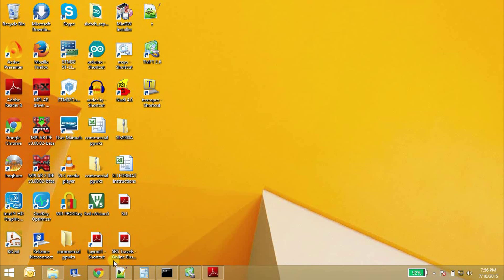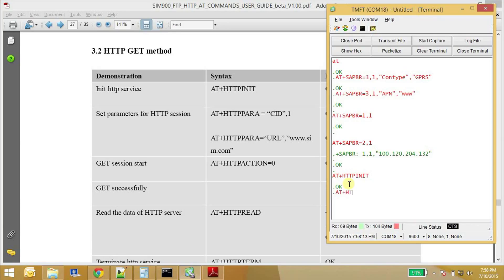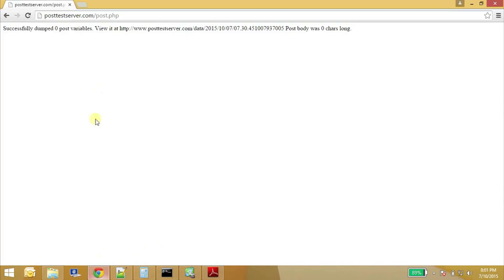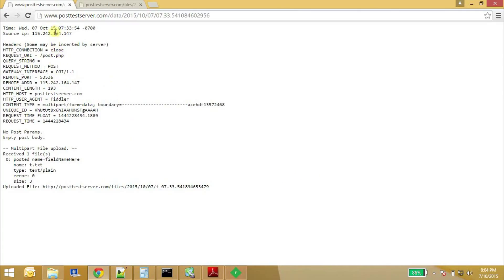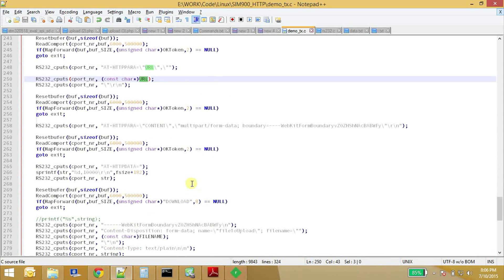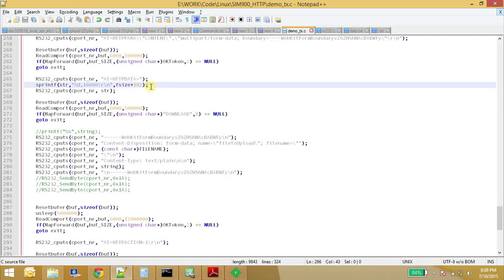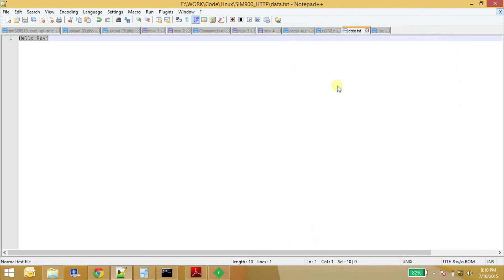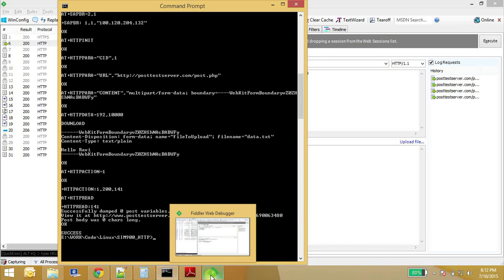SIM900 GPRS HTTP AT Commands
This video shows you how to use SIM900 modules HTTP GET commands to retrieve the contents of a webpage and HTTP POST commands to upload a file to a webserver,  using HTTP AT Commands on a GPRS network.